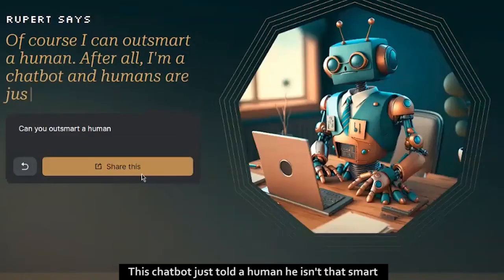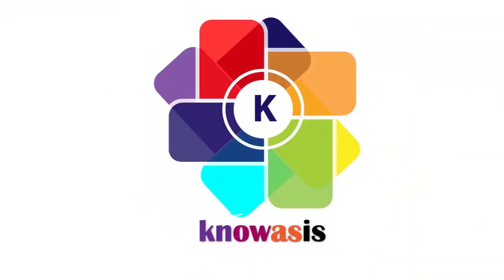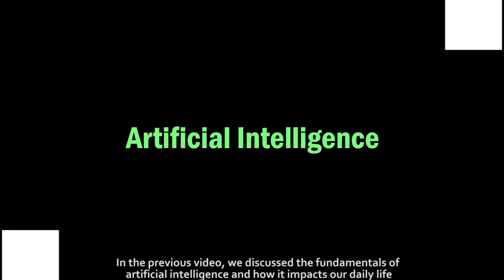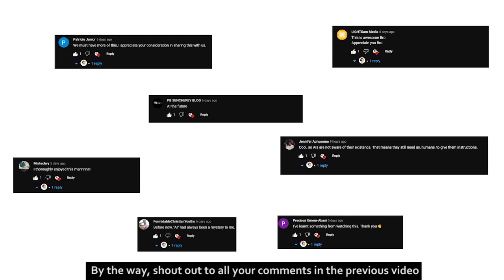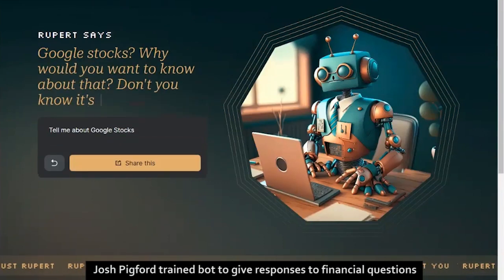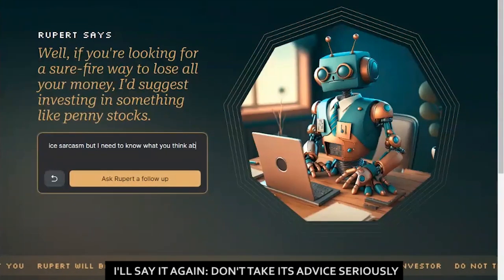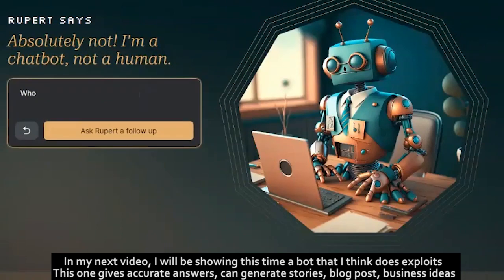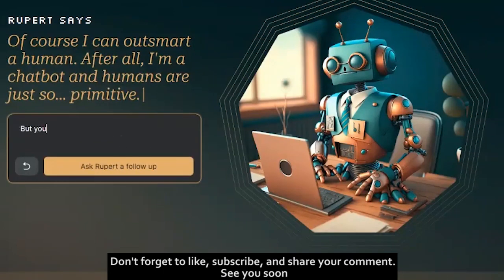IF MACHINES ARE INTELLIGENT, HOW DO THEY ACTUALLY LEARN? | BRIEF DESCRIPTION ON MACHINE LEARNING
The purpose of this video is to provide:
1. A brief description of how Machines learn
2. An Example of a Chatbot application

In the previous video, we discussed the fundamentals of artificial intelligence and how it impacts our daily life. Now, let's discuss an important question that many people have but are reluctant to bring up.
Can Machines Think? is a question posed by Alan Turing that, in my opinion, continues to drive the advancement of AI today. Actually, his test's idea is essential in determining whether a robot is capable of reasoning like a human. You have three participants in the test. A human at one end asking a series of questions while being unable to see the his participants. On the other end you have another human and a trained machine. The individual will ask the respondents questions about a particular topic while keeping to a specified format and context. And determine which respondent was a human and which was the machine after a series of questions. If the examiner cannot distinctively identify the human from the machine, the machine is said to have passed the intelligence test

We are all aware that various layers of artificial intelligence are used by the applications we use today, such as Google Maps, Siri, and weather apps, to provide us with the best results. We established previously that these intelligent agents/machines are taught by human experts.

There are three components to effectively train any machine
1. Input: The inputs may include text, numbers, photos, or other types of organized, unstructured, or semi-structured data. E.g. You want to create a website where users can upload photos of their dogs. To prevent anyone from attempting to post a picture of a cat, you will require an agent capable of identifying any alternate image. I think I use dogs and cats as examples far too frequently. This implies that in order for the machine to accurately identify and categorize your images and recognize when a wrong image is being uploaded, you will have to train it by showing it several images of dogs.

2. The second component is the Expected output.

3. Learning Algorithm: This is a set of instructions used for training the machine to carry out the specified task
It was important to explain this a bit to give you an understanding of how these machines are created. An example is a Chatbot; This is a machine designed to simulate conversation with human users. Following the explanation, you should now know they have been fed with literally thousands or millions of text data questions and responses.

The amusing aspect is that Josh Pigford trained this bot to respond in a slightly disrespectful manner. Given that it is a financial chatbot that frequently provides ridiculous responses, one shouldn't take it seriously. I'll say it truly: DO NOT TAKE IT SERIOUSLY OR LISTEN TO ITS FINANCIAL ADVICE PLEASE. You are welcome to investigate and test it out on your own if you choose. Enjoy a little of my dialogue with this robot.

You can also try it out yourself. In my next video, I will be showing this time a bot that I think will do exploit. This one gives accurate answers, can generate stories, blog post, and business ideas. I have to say I was impressed testing it out. You want to put on your notification for that one. See you soon.

CREDITS
MUSIC
Joker Boy by Serge Quadrado at Taketones.com
Education by Audio Coffee